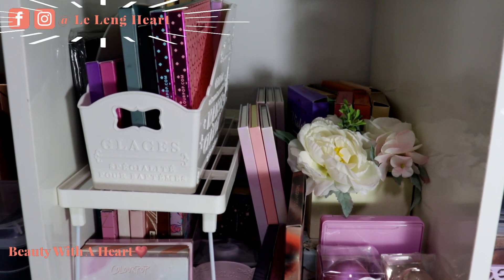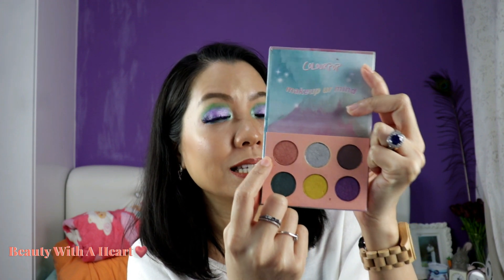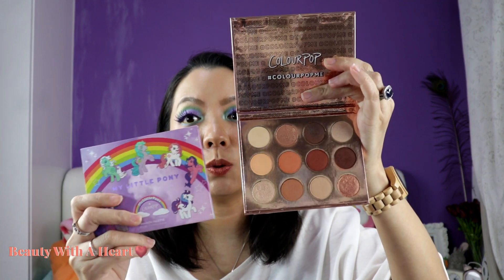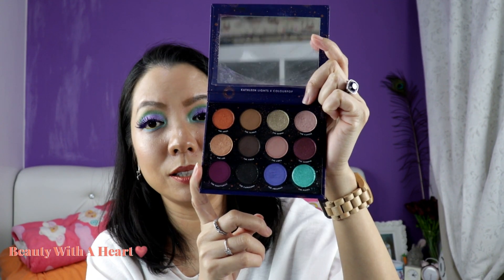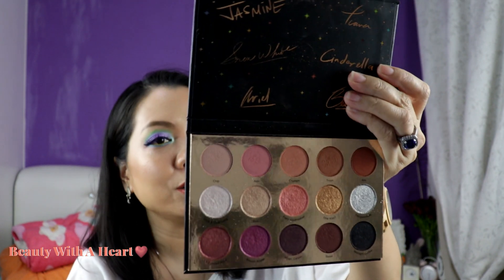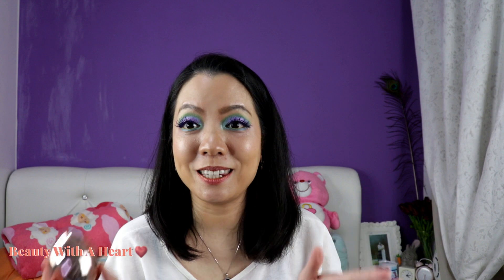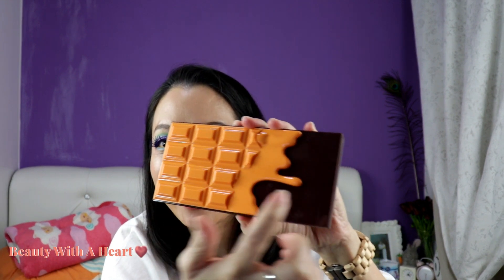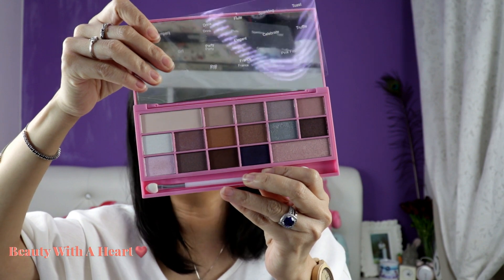Eyeshadow Collection 2019 Part 3 (Colourpop & I Heart Revolution) | Near to 200 Palettes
Today I'll be sharing Eyeshadow Collection 2019 Part 3 (Colourpop & I Heart Revolution) | Near to 200 Palettes.

I was counting my palettes last night (5 pans and above), with the new palettes coming I have 196 eyeshadow palettes now! 6 more are reaching, and that sums up to 202 eyeshadow palettes! OMG!! I really went overboard!

So dears, what is your favourite eyeshadow palette in this video?

If you are interested, please join in and share.

*Connection Time* (^.^)

🌸Shopping Time (^.^)🌸

🌸Affliate Links (Please note that I will earn a little commission for
      every purchase made. If you are not comfortable about this,
      please shop your usual way) :

*Great Korean Beauty at Wishtrend.com:
-Give 5 USD Get 5 USD

2. Colours reflected vary on your electronic devices’ resolutions.